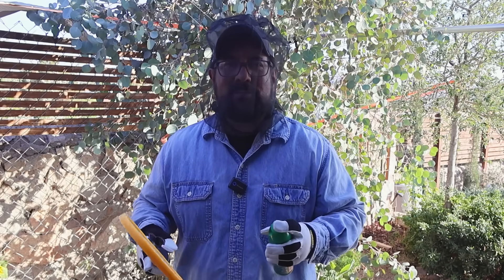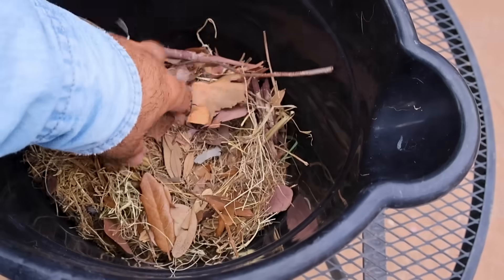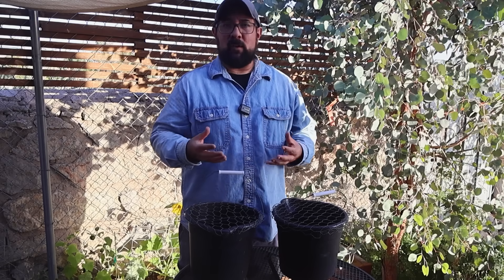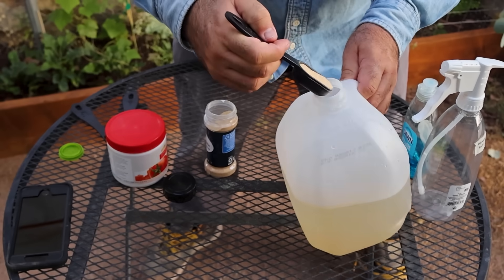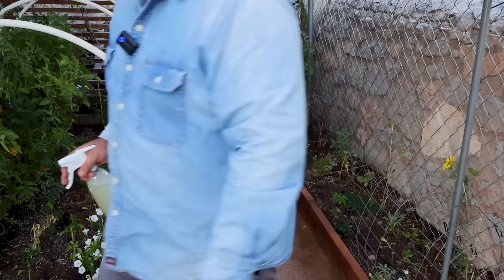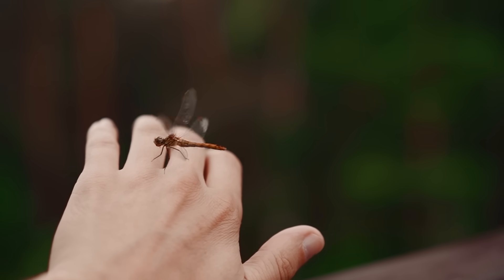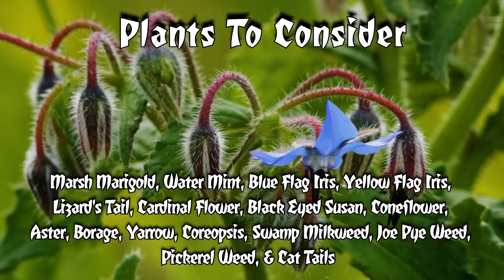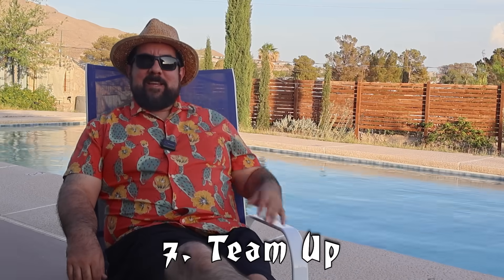STOP Mosquitos Fast! 3 Proven Natural Methods for Backyard Mosquito Control (No Chemicals!)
🦟 Got Mosquitos? Try These 3 Natural DIY Methods to Fight the Bite!

Tired of covering up head to toe just to water your garden without getting eaten alive? In this video, I test 3 powerful, natural methods to reduce mosquito populations at the source—no harsh chemicals, no harm to pollinators, just smart, science-backed solutions.

Chapters
0:00 – Intro
00:45 – “Bucket of Doom” Mosquito Traps: The #1 DIY method for killing larvae before they grow wings
04:38 – Garlic Spray Recipe: A cheap, all-natural mix to repel mosquitos from walkways and patios
06:54 – Dragonflies & Damselflies: Nature’s aerial mosquito assassins—and how to invite them into your yard
08:40 – Creating Habitat: The plants, water features, and sunlight/shade combos they need to thrive
10:47 – 7 T’s of Mosquito Control: Smart yard habits to reduce breeding grounds fast
11:39 - Outro

🧪 I researched top tips from master gardeners and entomologists to create this guide, and now I’m putting them to the test right here in my yard. I’ll be updating you with results throughout the summer!

🎥 Be sure to check out our recent garden center walkthroughs for mosquito-friendly plants and ideas for your own water feature.

Which method are you most excited to try? Got a mosquito trick of your own? Share it below!